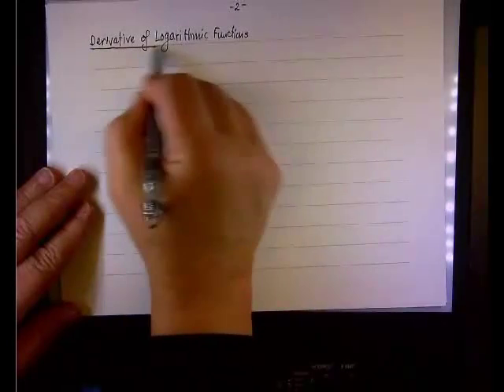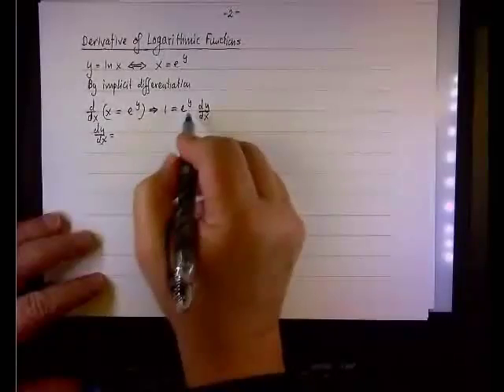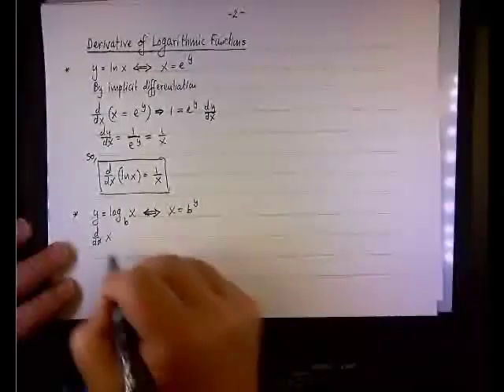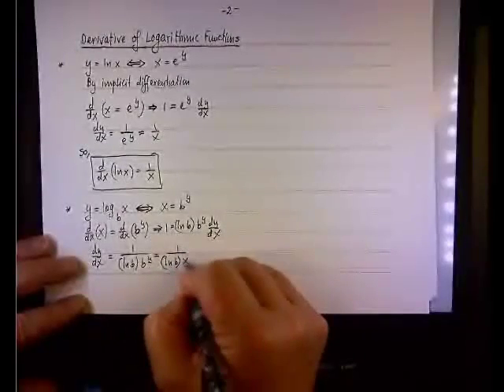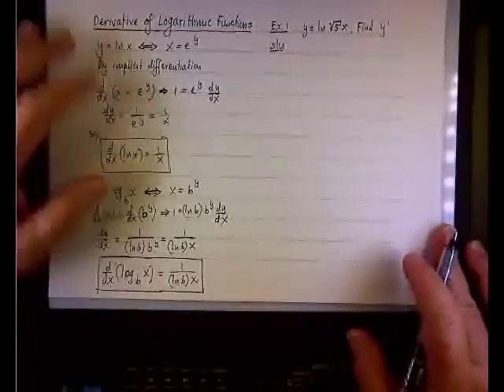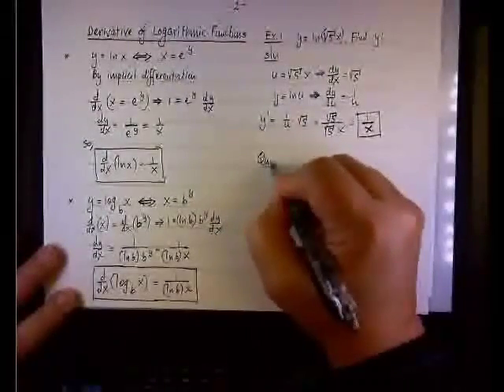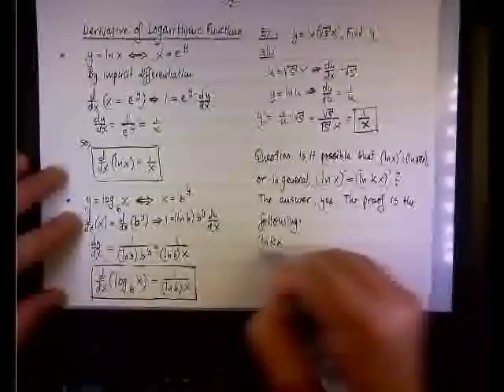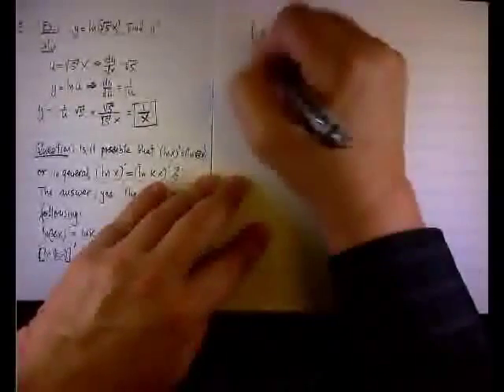Derivative of Logarithmic Functions - Introduction and Ex. 1.mp4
Calculus 1; Derivative of Logarithm